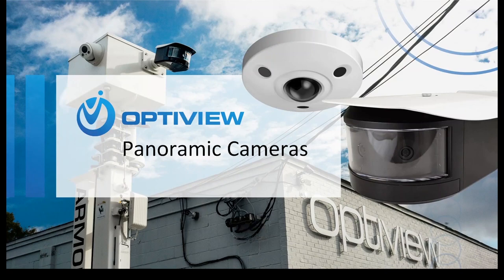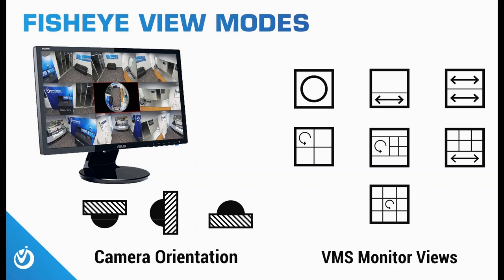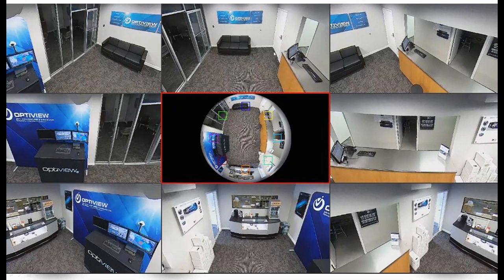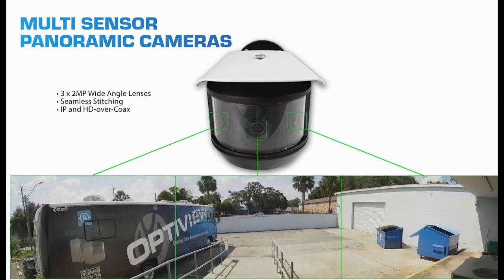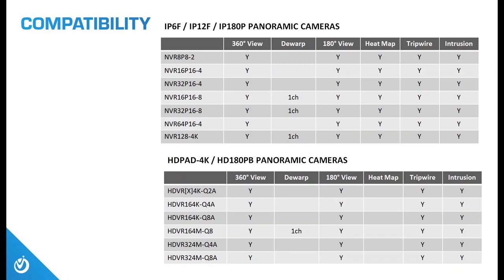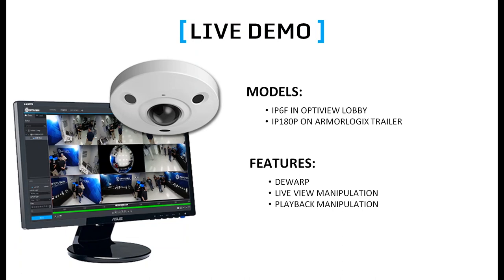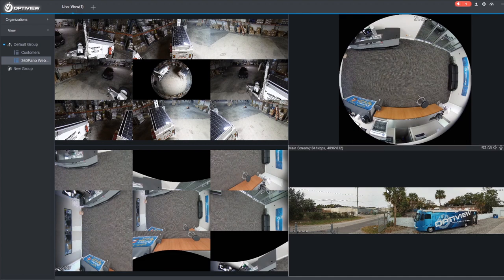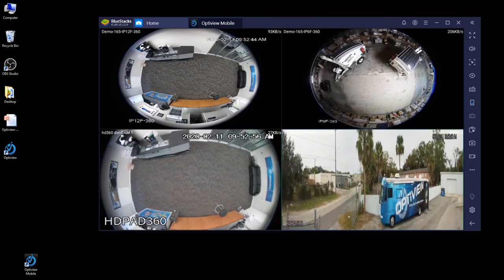Optiview Webinar 20.1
PANORAMIC CAMERAS - Optiview's Account Managers share the technology and features available with our high quality 180° Panoramic and 360° Fisheye cameras. Available in HD-over-Coax and IP, these panoramic and fisheye cameras are ideal for a large variety of installations and jobs.

* Learn about the single sensor fisheye cameras in both HD-over-Coax and IP technology with built-in audio, infrared sensors, SD card slots (IP only), and more. Video is recorded in a fisheye view and can be manipulated live or in video playback.

* Optiview also carries 180° panoramic 6MP video recording with either HD-over-Coax or IP technology. Powerful processing power allows for multiple images to be seamlessly stitched together for flawless video surveillance.

* A live demonstration is provided at the end of the video, using the Optiview VMS, to show what these cameras look like in real-time.